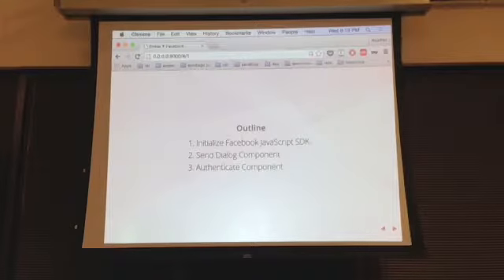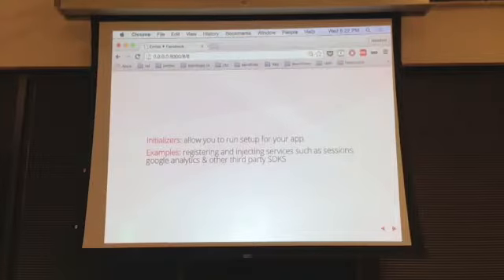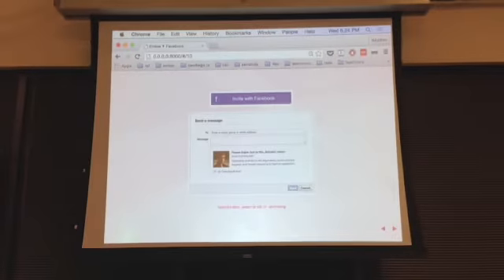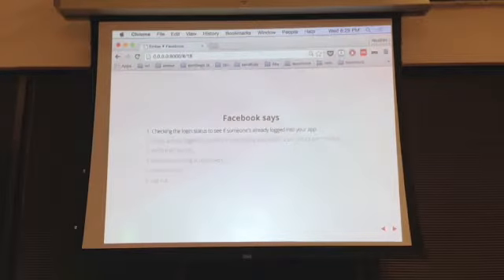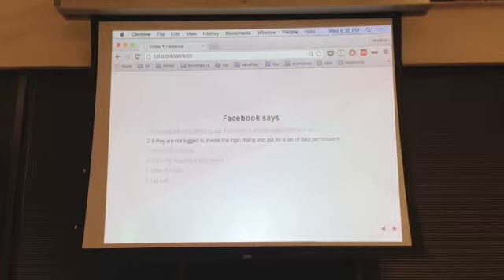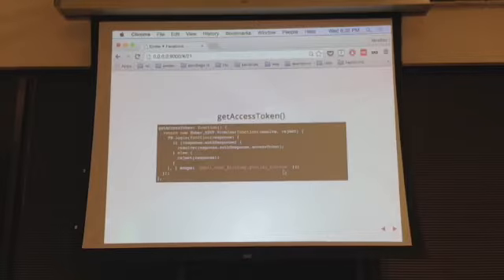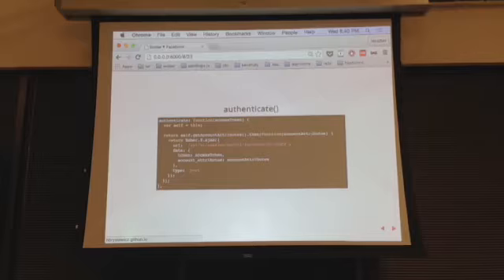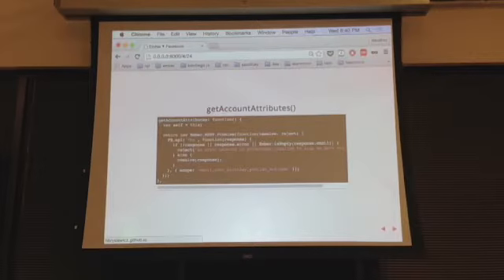Ember Facebook Components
By Heather Brysiewicz